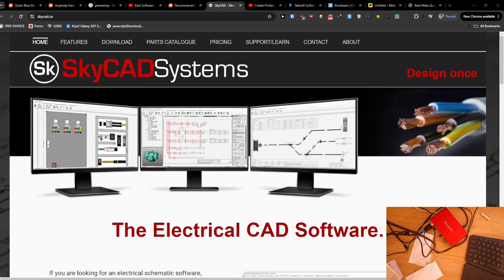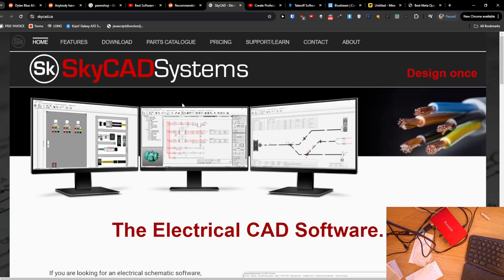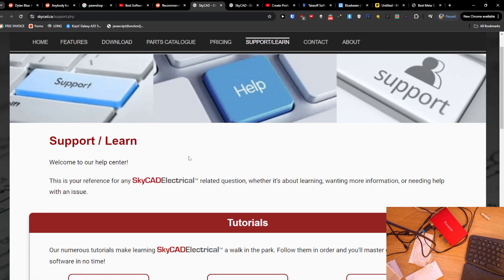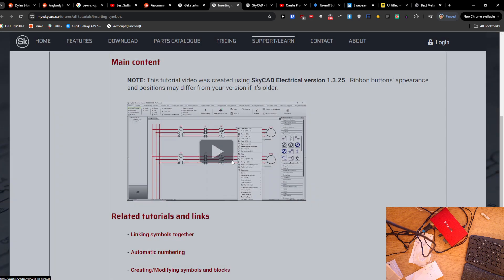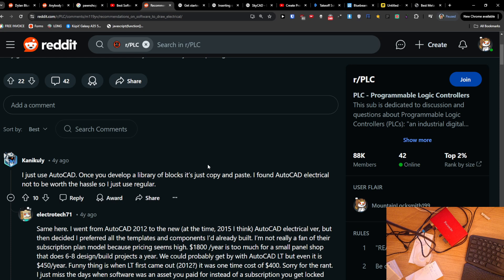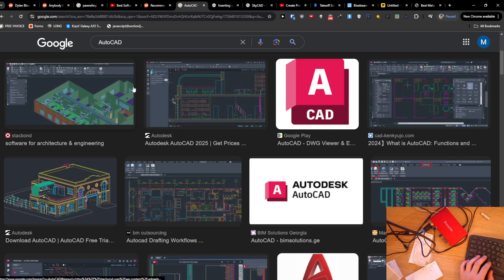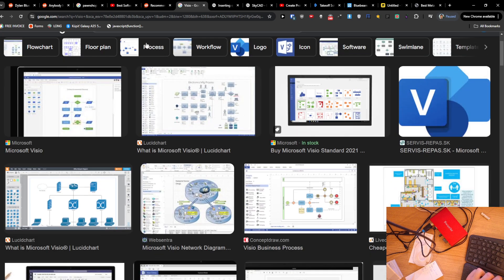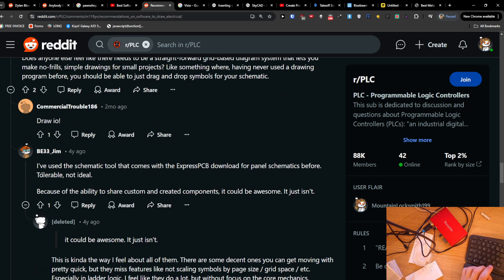Best Software For Electrical Drawings